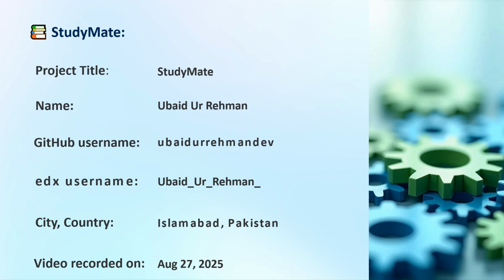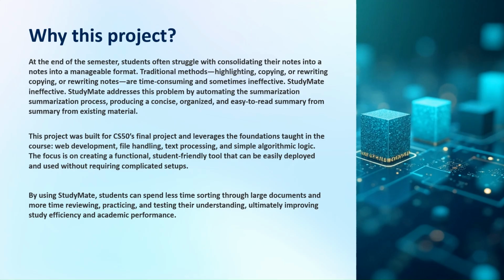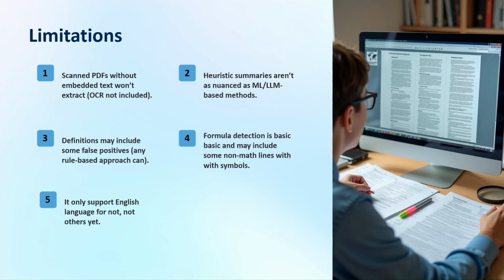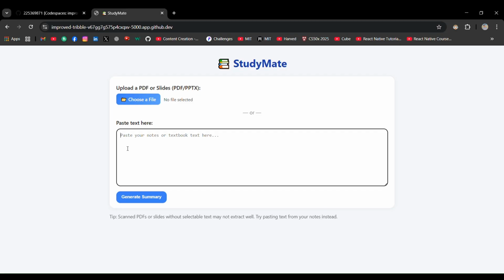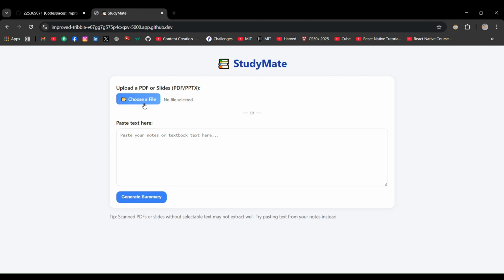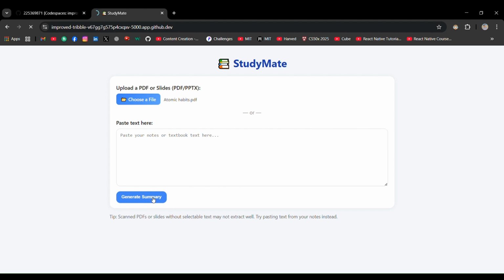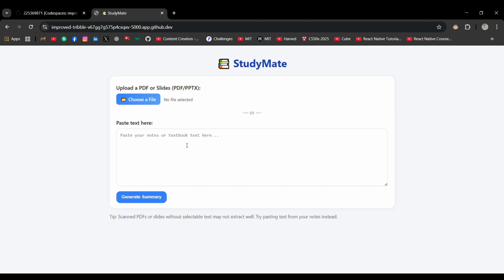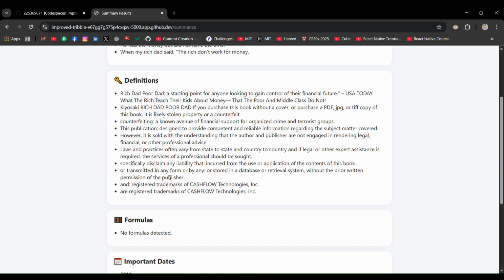StudyMate – CS50 Final Project (Presentation & Demo)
StudyMate | CS50 Final Project

📚 StudyMate is a web app that turns your long notes, slides, or textbooks into concise crash sheets. It focuses on capturing key ideas, definitions, formulas, and dates so students can revise quickly and effectively.

✨ Built with Flask, Python, HTML, and CSS
⚡ Summarizes content into one easy-to-read page
🌍 Future plan: support for multiple languages and symbols

This project was built as part of my CS50 final project. I really enjoyed making it, and I hope it helps students study smarter!